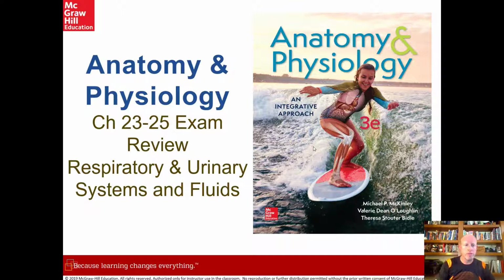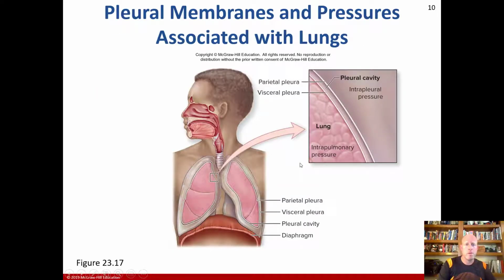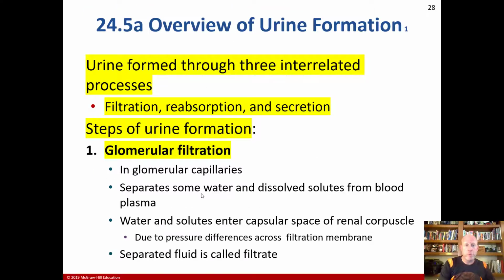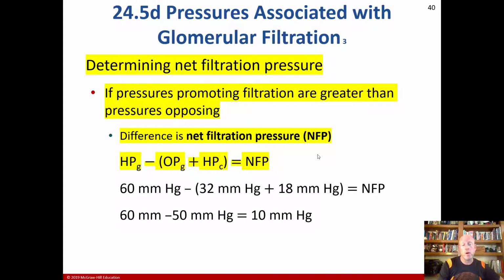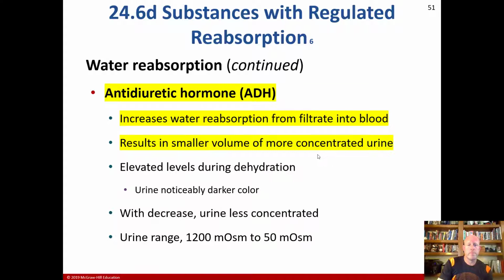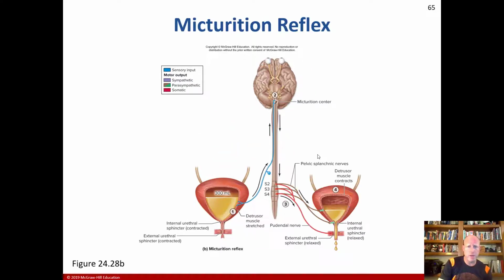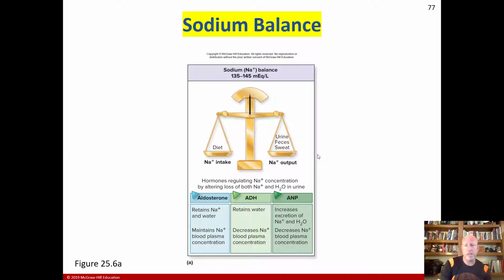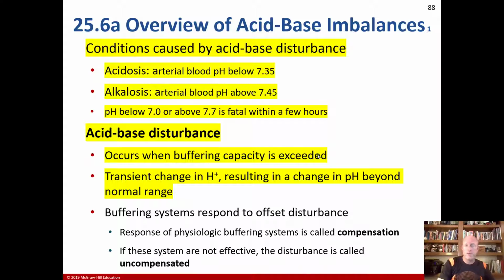Ch 23 25 Exam Review BIO 247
Concordia University Irvine BIO 247 Spring 2021